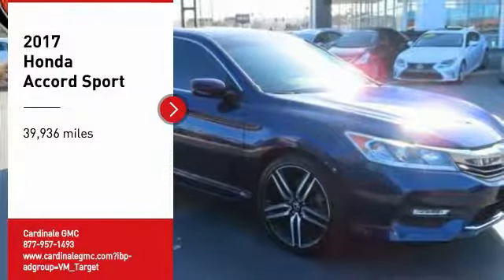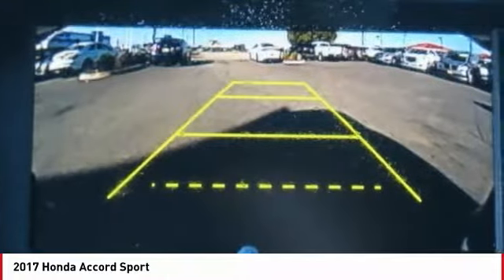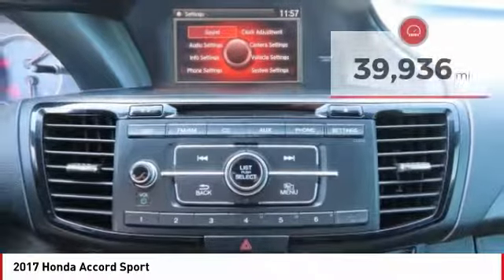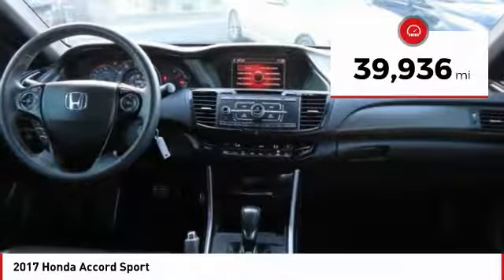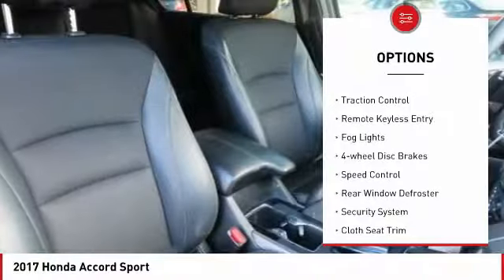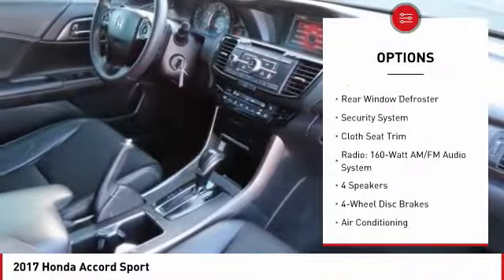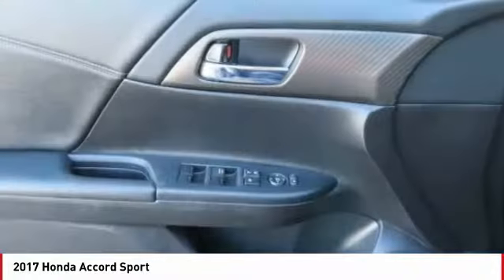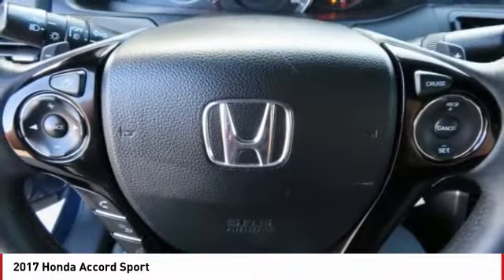2017 Honda Accord 2017 Honda Accord Sport FOR SALE in Seaside, CA U28689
Stop in today for a test drive of this U 2017 Honda Accord

Cardinale GMC
2 Heitzinger Plaza

Recent Arrival! Clean CARFAX. Blue 2017 Honda Accord Sport FWD CVT 2.4L I4 DOHC i-VTEC 16V 26/34 City/Highway MPG Awards: ALG Residual Value Awards 2017 IIHS Top Safety Pick (When equipped with Honda Sensing and specific headlights) 2017 KBB.com 10 Most Awarded Brands 2017 KBB.com Brand Image Awards 2016 Kelley Blue Book Brand Image Awards are based on the Brand Watch(tm) study from Kelley Blue Book Market Intelligence. Award calculated among non-luxury shoppers.  Kelley Blue Book is a registered trademark of Kelley Blue Book Co., Inc. We develop outstanding relationships where EVERYBODY wins!  Payments advertised on used cars do not include TT&L. With approved credit - see dealer for details.  Vehicle price and availability are subject to change without notice.